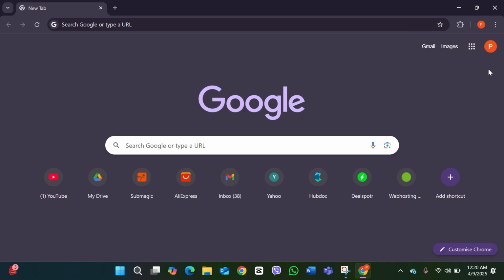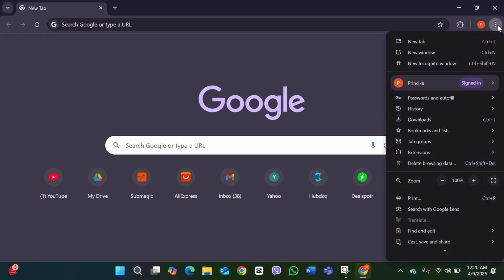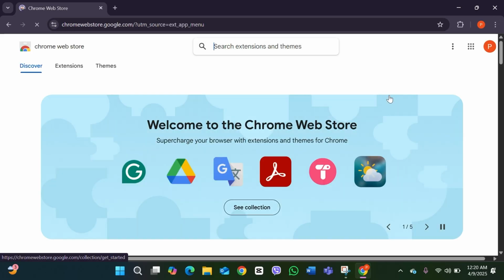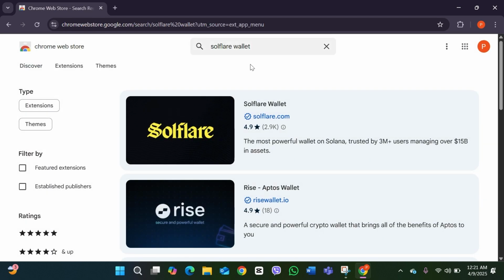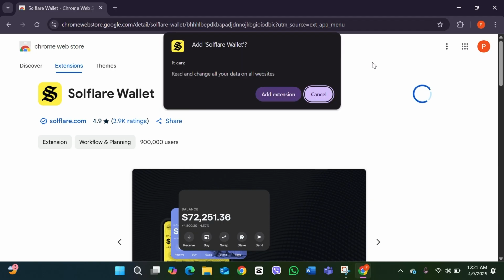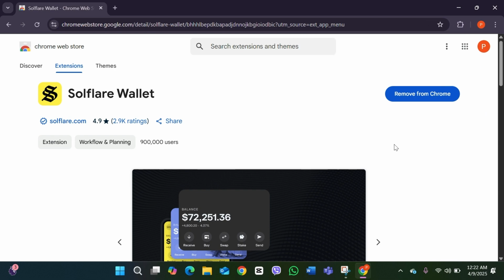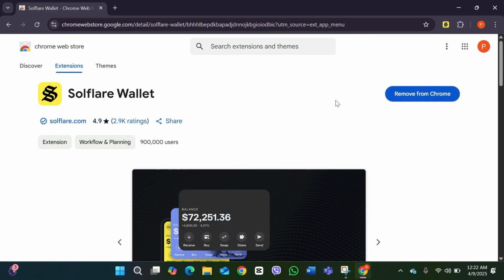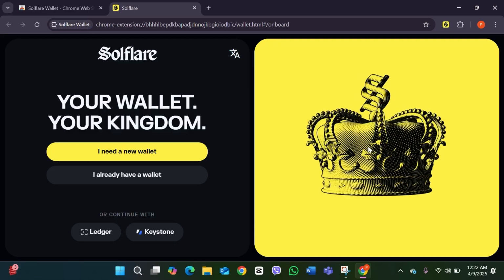How To Add Solflare Extension 2025 | Install & Use Solflare Wallet On Chrome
"How To Add Solflare Extension 2025 | Install & Use Solflare Wallet On Chrome" - A Video Guide by How To Tutorials.

Looking to manage your Solana-based assets directly in your browser? This video shows you how to add the Solflare extension to Chrome or Firefox, enabling secure access to your Solflare wallet, staking options, NFT support, and token transfers. Perfect for users who want to explore DeFi apps and manage SOL, SPL tokens, and collectibles with ease.